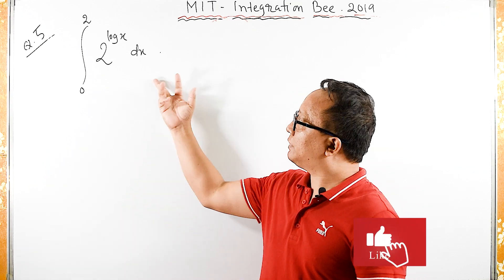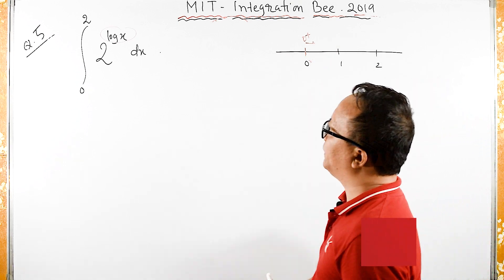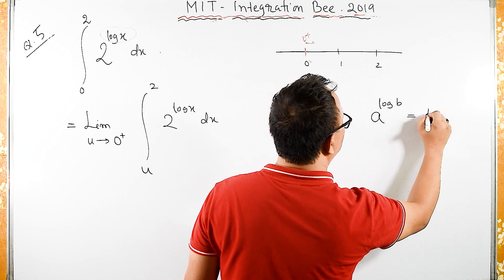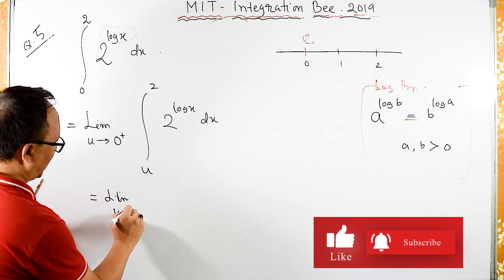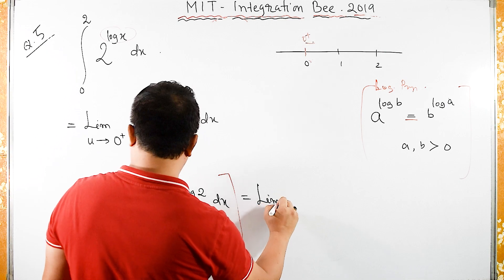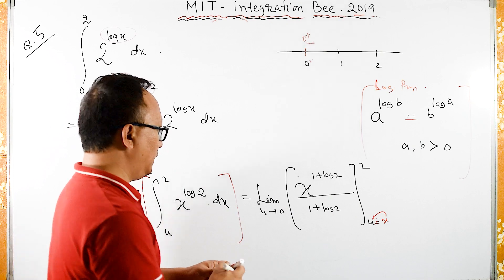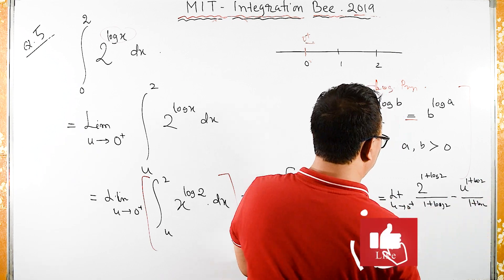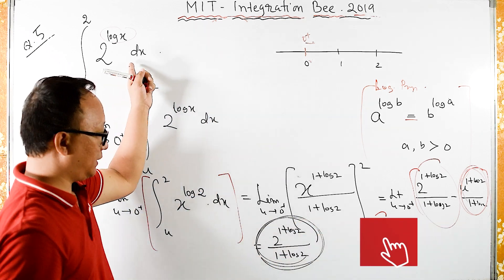MIT Integration Bee 2019 Solution : Q5